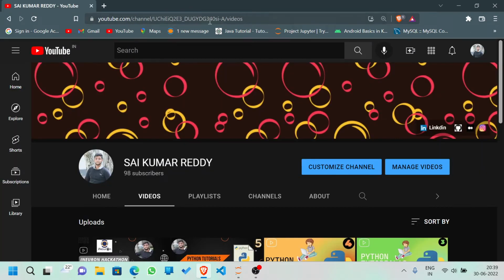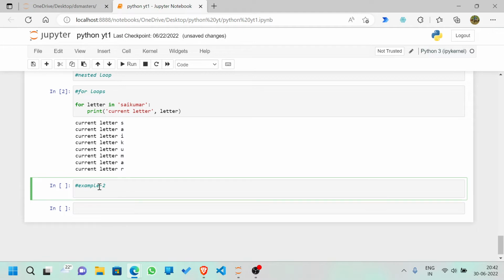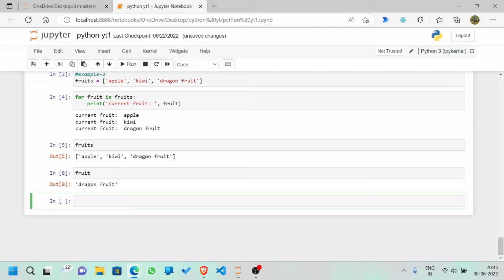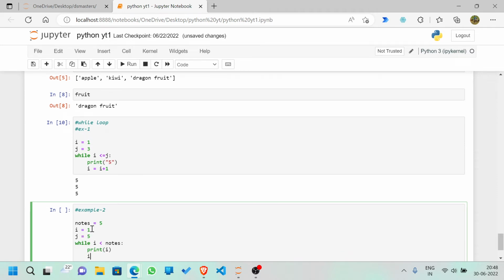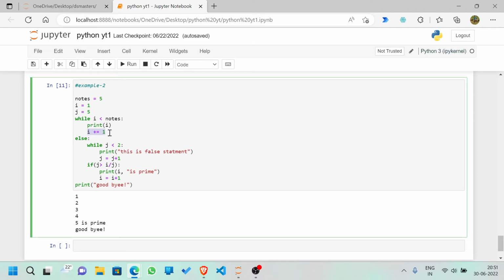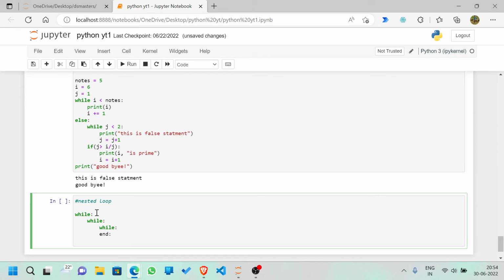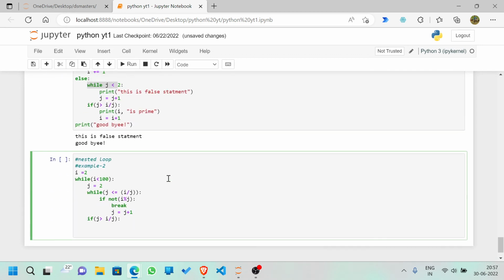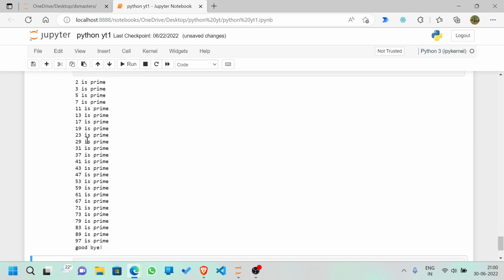Loop Statments In Python | Python Loops | Python Tutorials 2022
Hey all welcome back to my channel. this video is all about loops in python. i know loops might be confusing. kindly watch the video fully once more. and refer article you will definetly try to understand it well. sorry for distrubance kindly bare with me for it. thank you all.article link is below even written code book link.

Hashtags